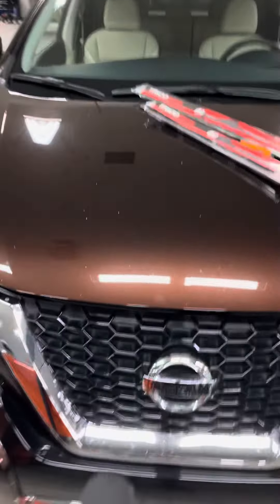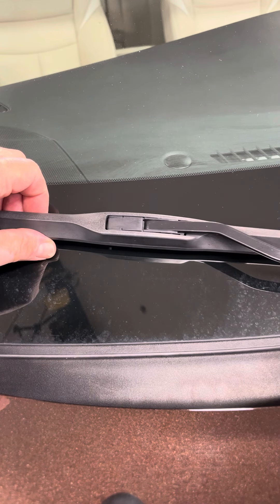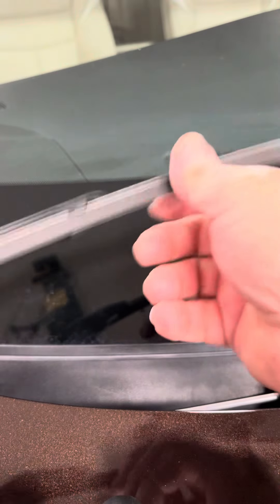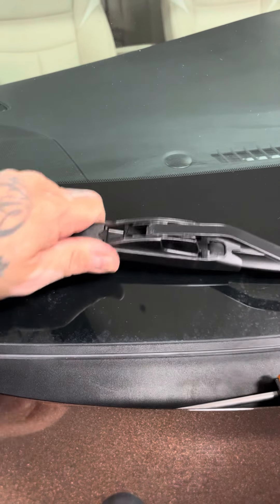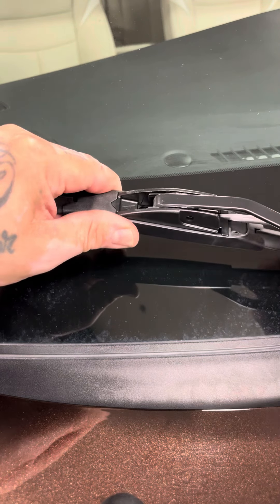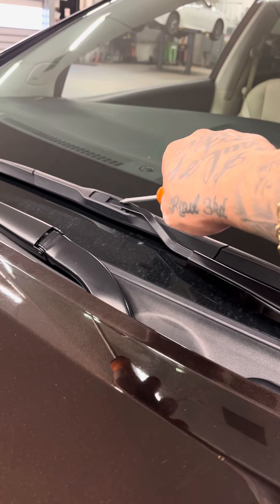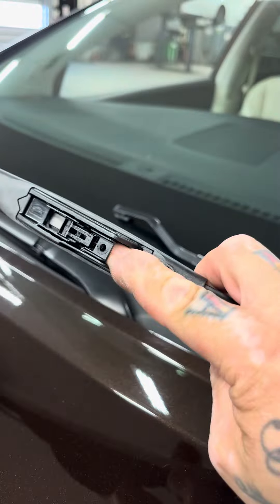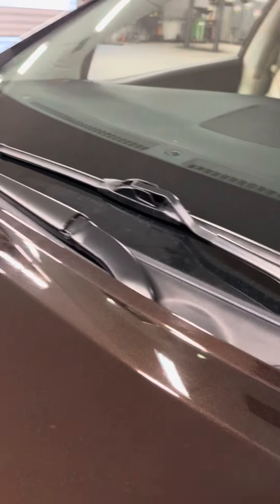How to replace windshield wipers on a 2019 Nissan Murano